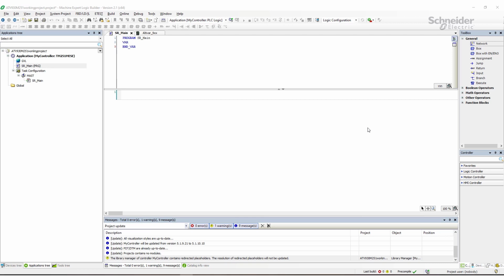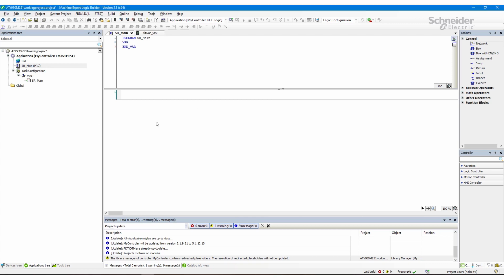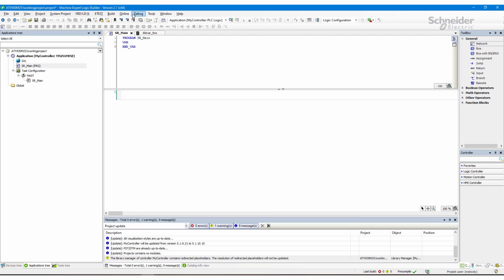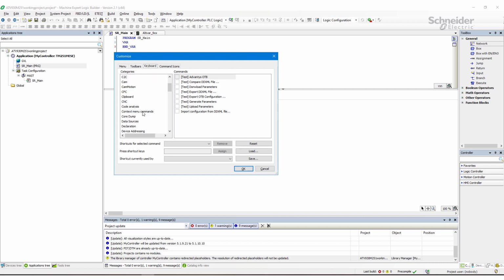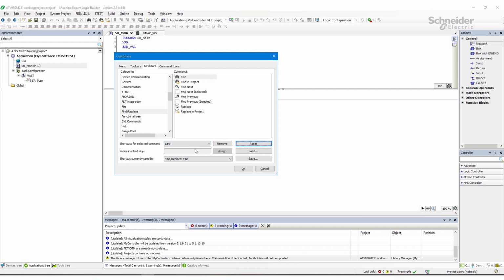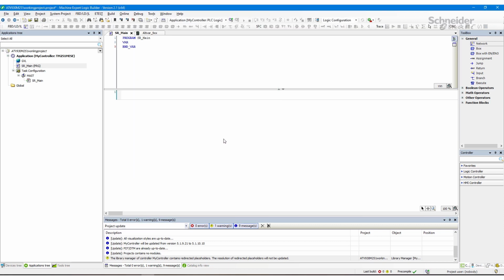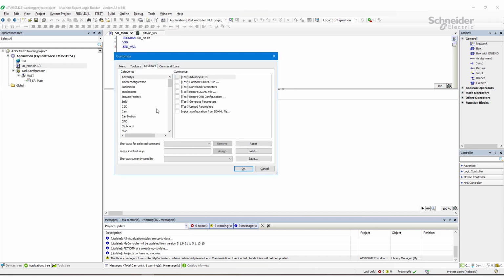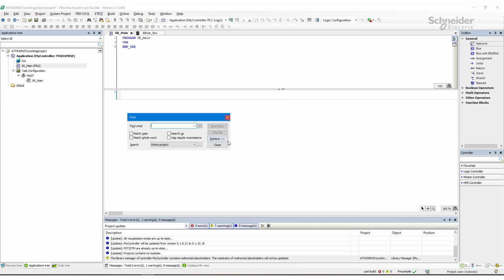Find function in Machine Expert is not working when pressing CTRL F | Schneider Electric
In this video we will show how to use control + F in the keyboard to open the Find function window in the Machine Expert software. when you press control + F on the keyboard the find window usually opens. If it does not open for whatever reason you can just go to Tools - Customize - Keyboard and select find an replace to restore the functionality of the Control +F function. And make sure that control + F is showing for selected for shortcut command, if it's removed you can just reset it back and it will reappear under shortcut for select command.